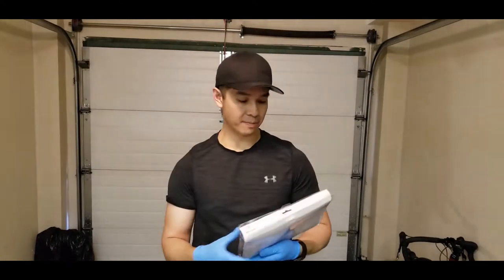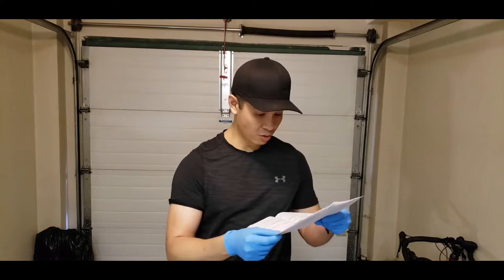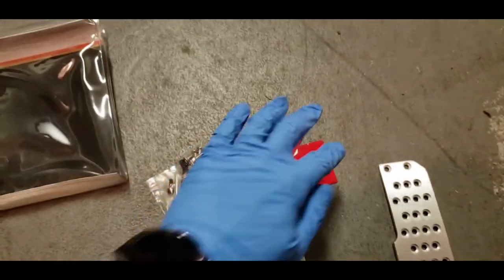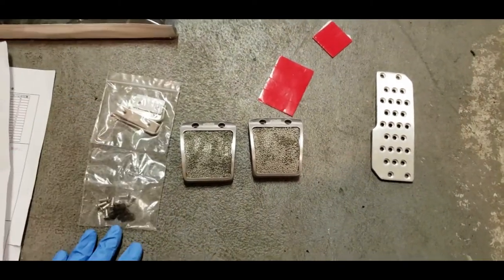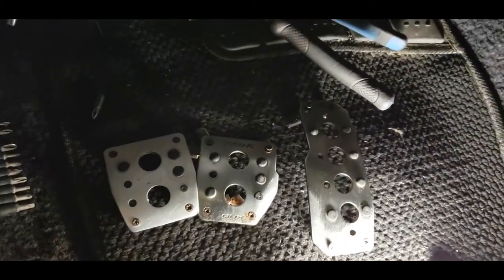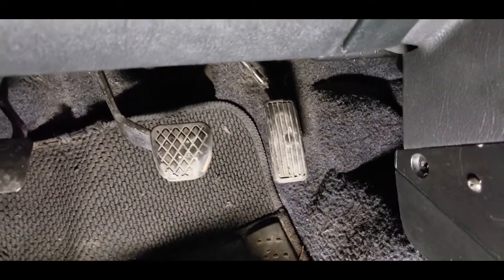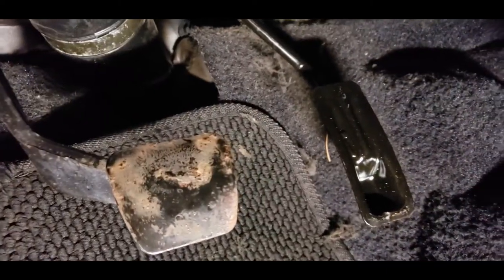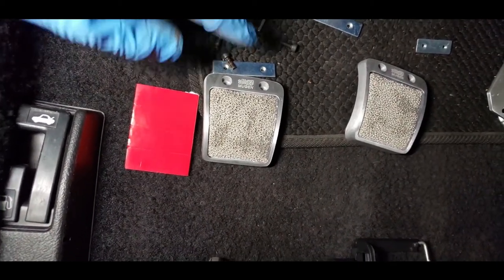[DIY Car Mods] How to Install Mugen Pedals (Replica?)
▶ How to remove stock pedal pads (clutch, brake, accelerator)
▶ How to install Mugen pedals without drilling

In this episode, I remove my old OBX Type R pedals and install my new Mugen (replica) pedals. The install covers removing the stock pedal pads including the clutch, brake, and accelerator pads. This install did not require any drilling at all.